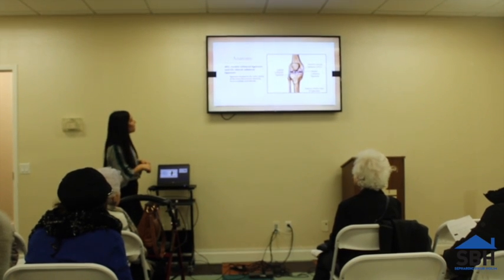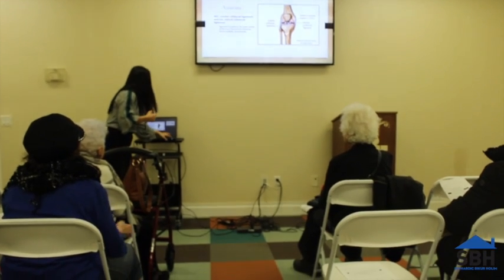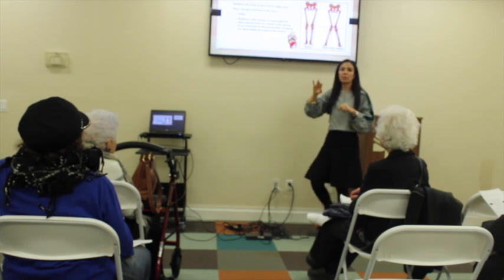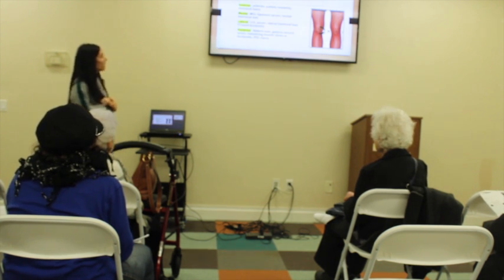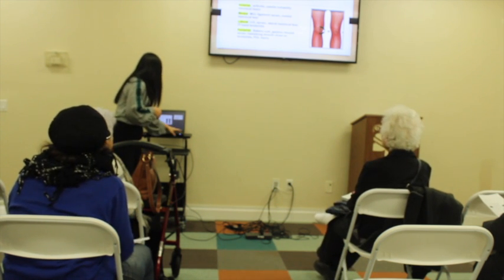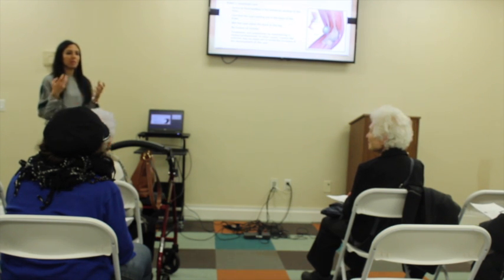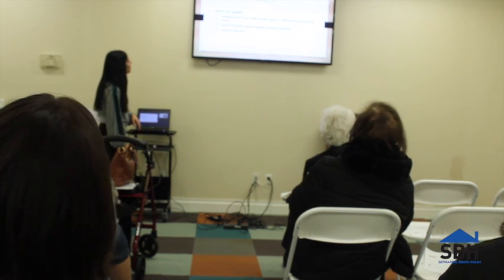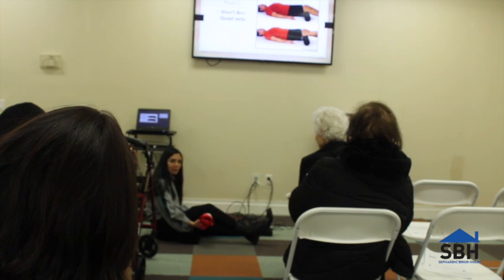All You Need to Know About Your Knee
With Renee Zarif PT, DPT

Anatomy, Impairments and Ways to Strengthen.